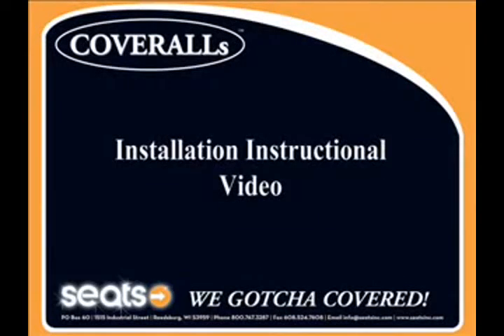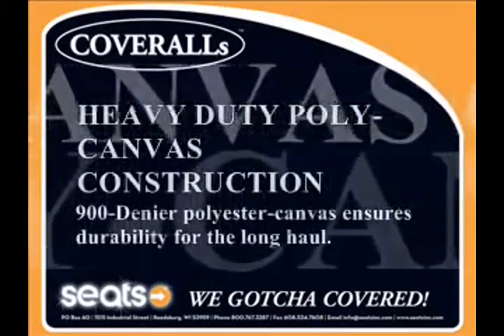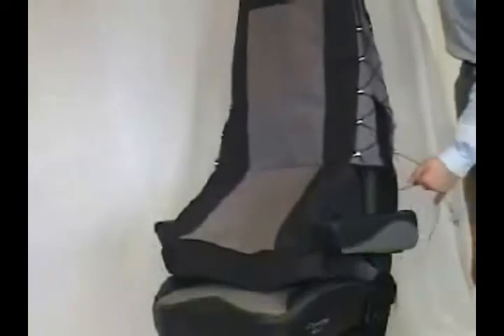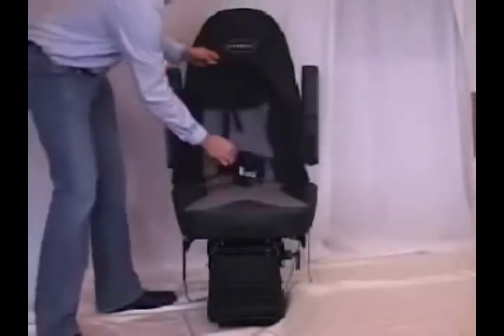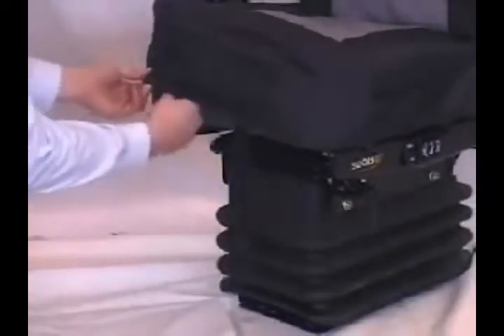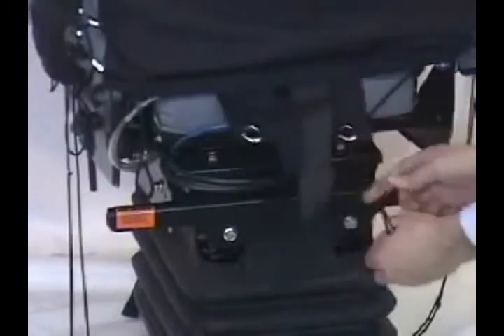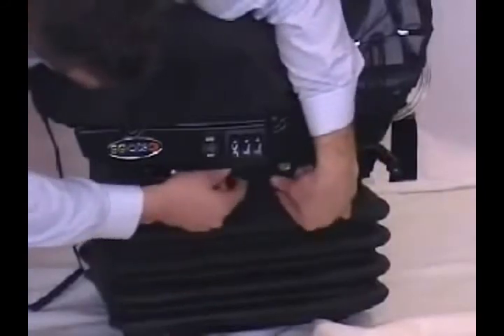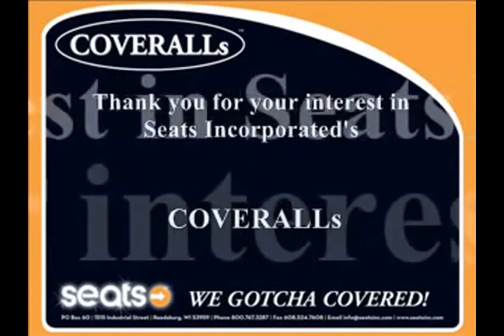Seats Inc. COVERALLs Truck Seat Cover - Solid Black, Model# 9106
This versatile, stay-in-place Seats Inc. COVERALLs Truck Seat Cover is designed to fit most high-back and mid-back seats with headrest. The side cinch-down lacing system allows a snug, conforming fit on a seat with a 28in. to 35in. backrest, ...